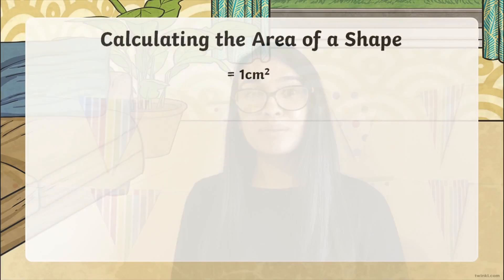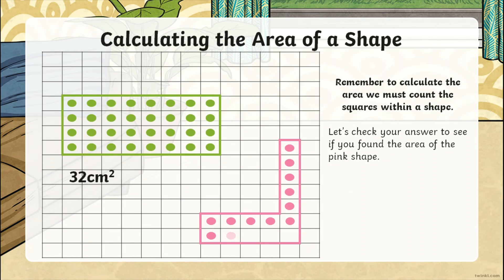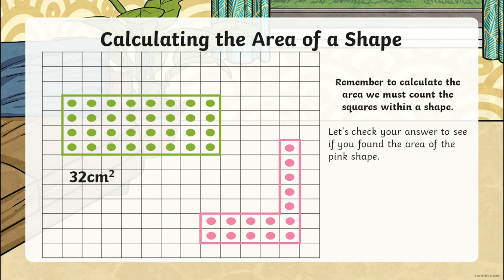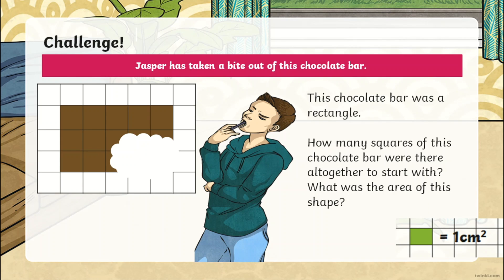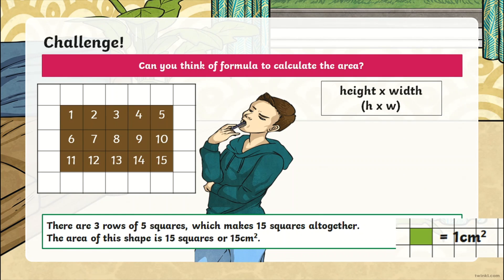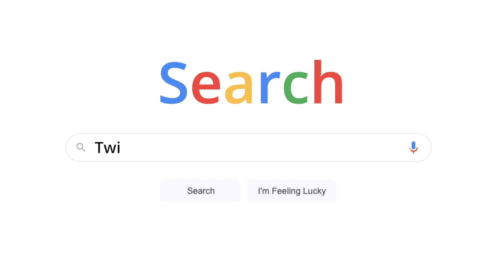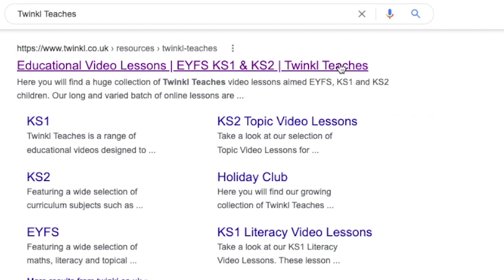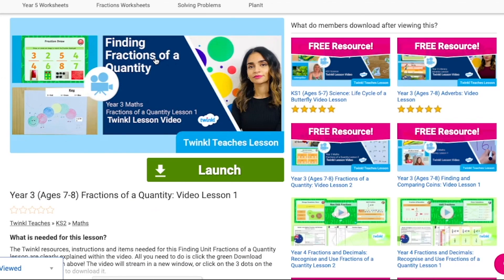Finding Area | Year 4 Video Lesson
In this video, Twinkl Teacher Rae share Saleena's lesson video, teaching children how to find area by counting the squares inside a shape.

Perfect for Year 4, children can make use of the pause and rewind features to take the learning at their own pace in this fun, interactive lesson video.

0:00 Introduction
0:12 How to Calculate Area and Perimeter
0:46 Independent Practice
1:06 How to Use and Where to Find